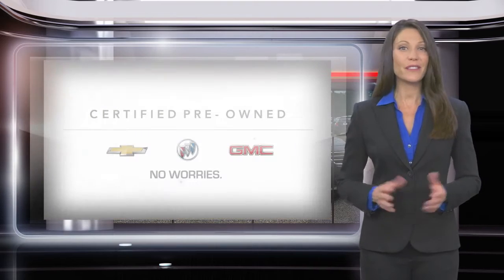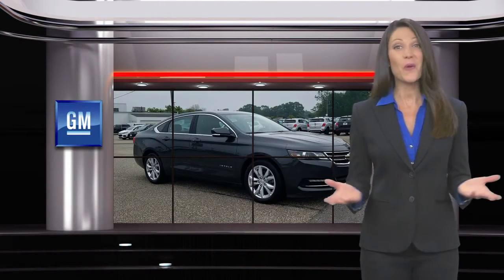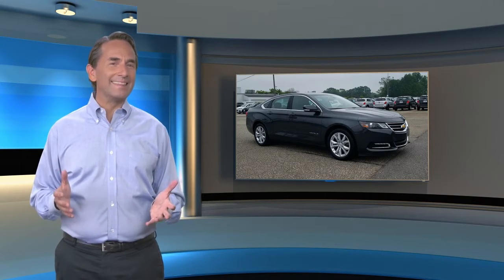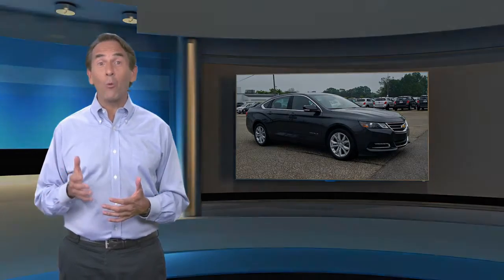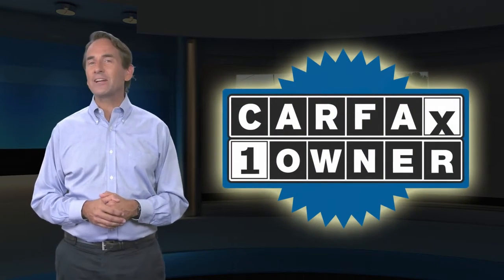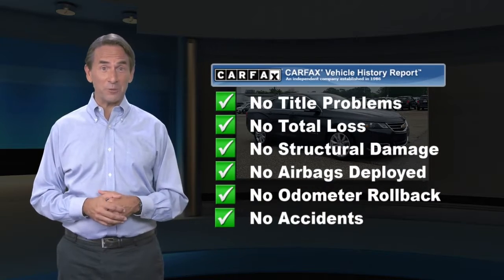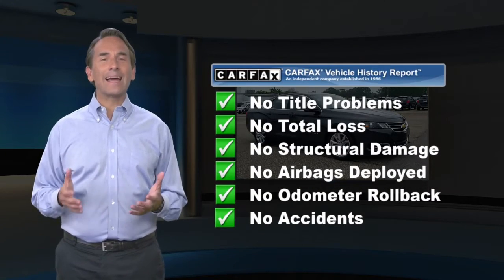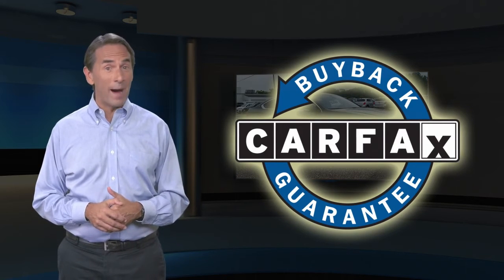Certified 2018 Chevrolet Impala LT, Glen Burnie, MD G15217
JBA Chevrolet

2018 Chevrolet Impala LT ONE OWNER, BLUETOOTH, BACK UP CAMERA, GM CERTIFIED WARRANTY AVAILABLE, SATELLITE RADIO, ONSTAR NAVIGATION, 4G LTE WI-FI HOTSPOT, REMOTE START.At JBA Chevrolet, we have a rigorous inspection of every vehicle. We strive to offer you a great deal, an excellent selection and a sincere, professional sales staff to make every experience here an enjoyable one. Come see us today to see why our customers choose to make JBA Chevrolet THE place to purchase their next vehicle.

[RLVID:7846:d13370ec6e7de516:8801bda0e60a8a33:1]